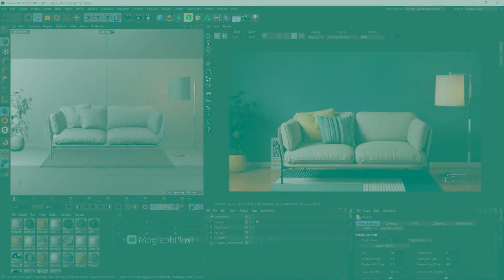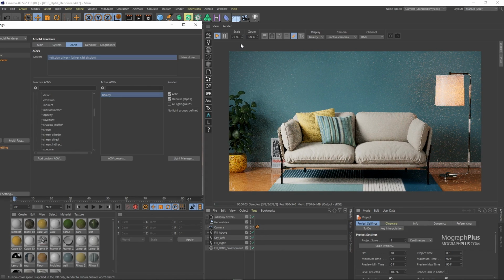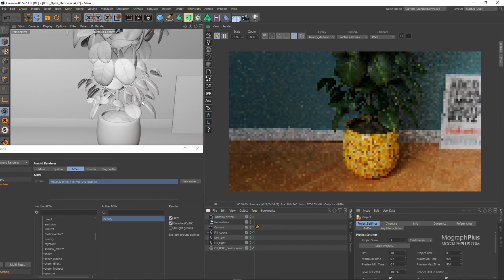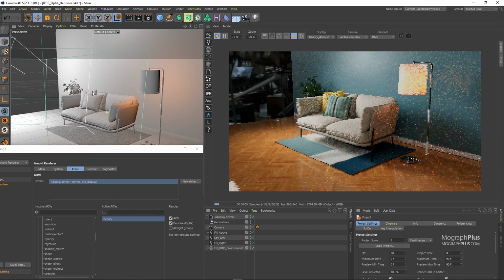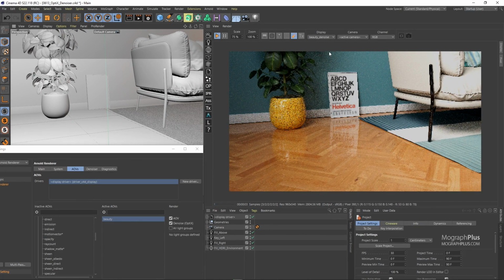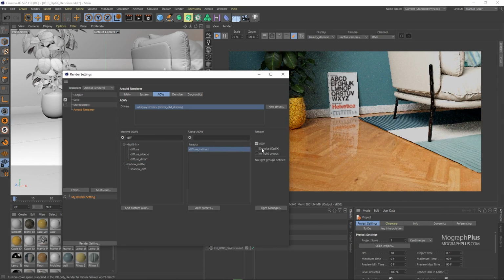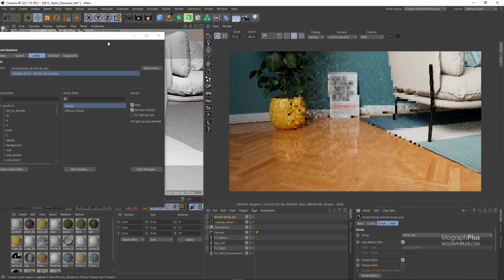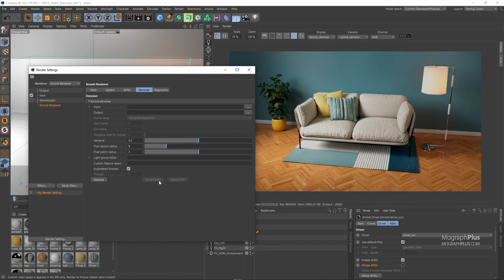74 OptiX Denoiser